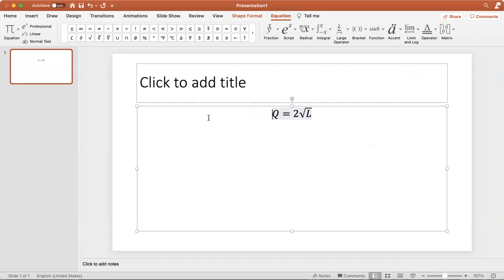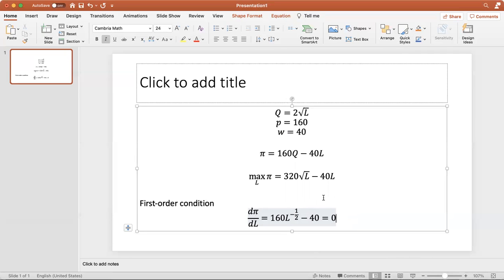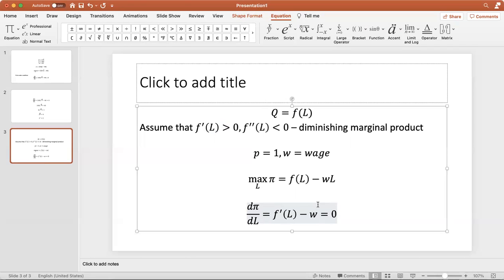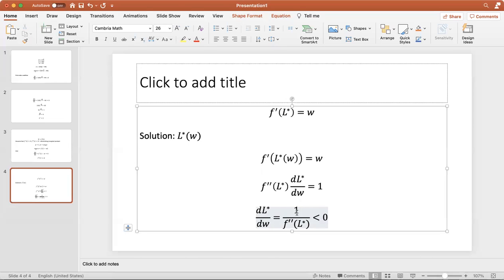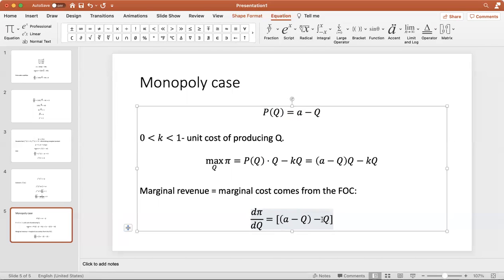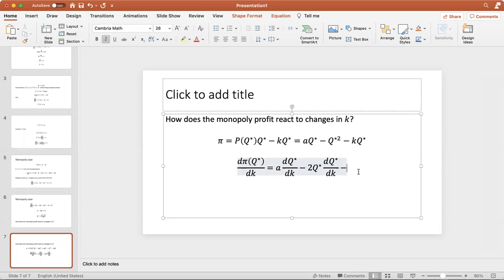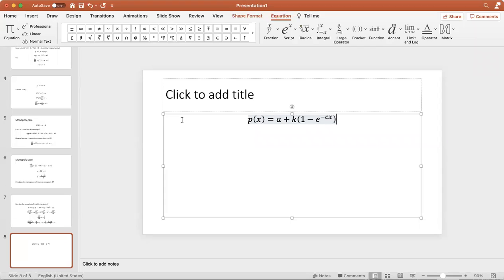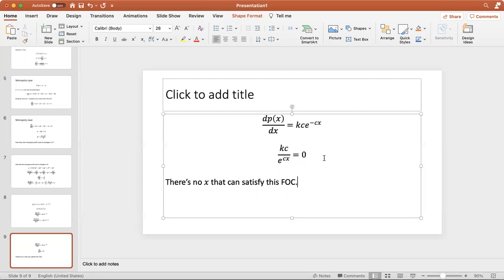Optimization 1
This video shows some economic examples of single variable optimization.